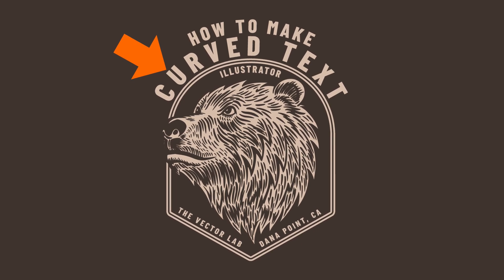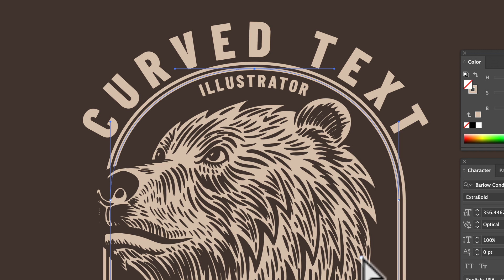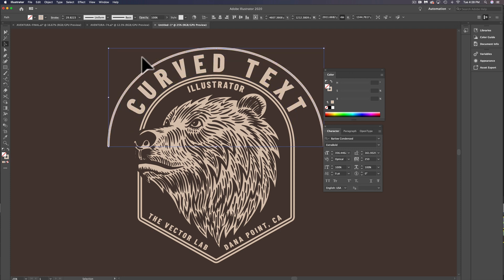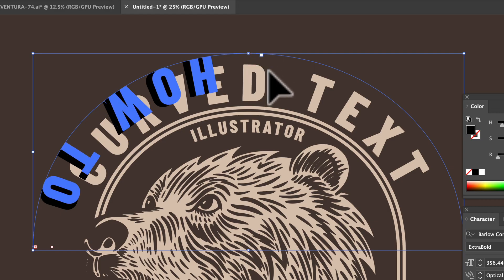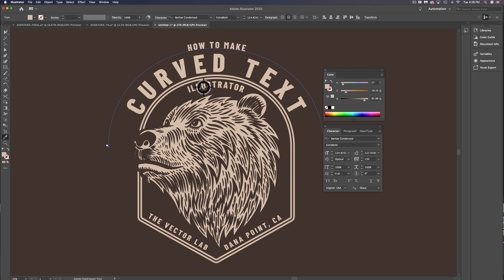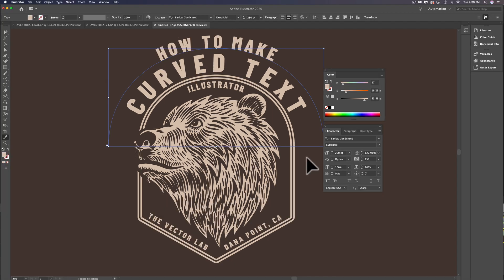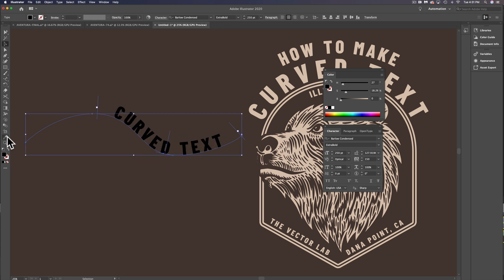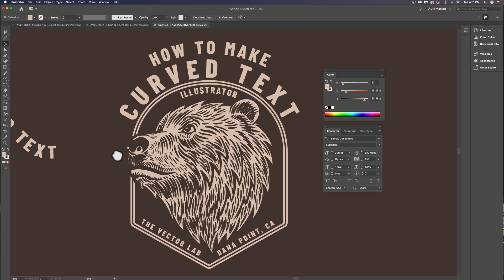Curved Text in Illustrator - Shortcuts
Tutorial: How to apply type along a path in Adobe Illustrator. How to adjust font, type size, tracking, text color, and type handles. This bear graphic is included in a collection of Graphic & Logo Templates called Aventura